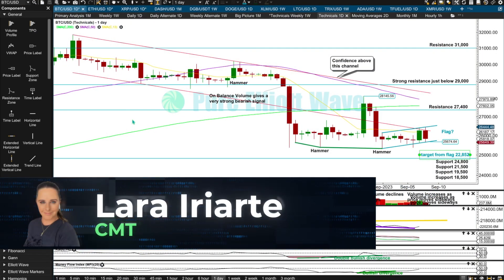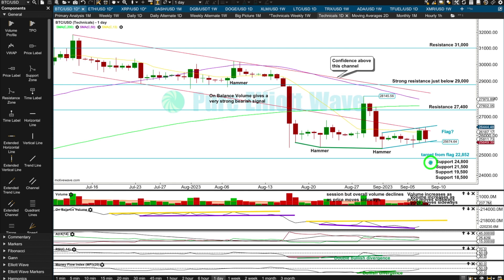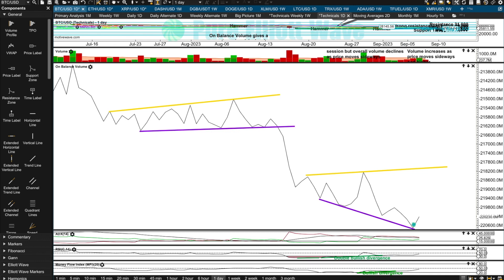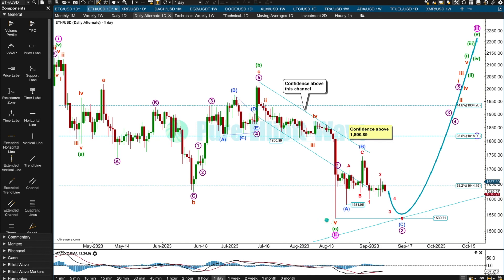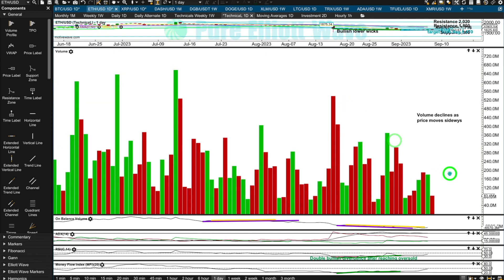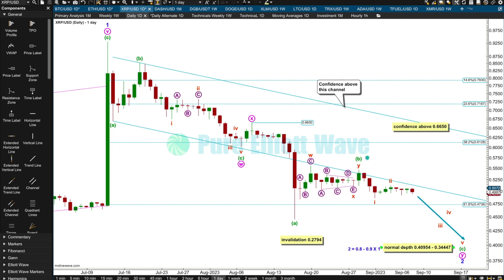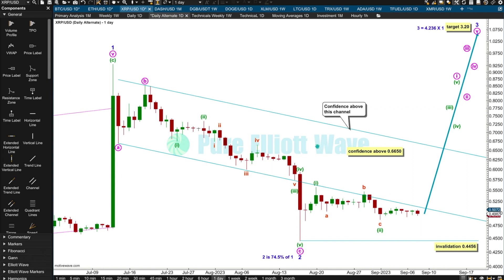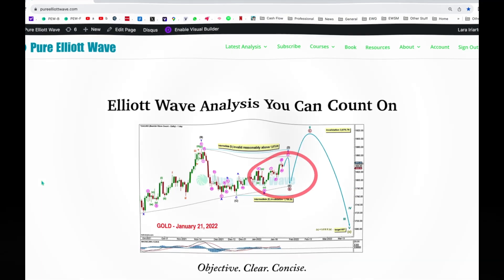BTC, ETH, XRP: Advanced Elliott Wave for Traders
After looking at technicals for Bitcoin BTC today, I show you how to use alternate Elliott wave counts with Elliott wave rules to judge probability for Ethereum ETH and XRP.

Commodities: GOLD Daily and GOLD Weekly and USOIL Weekly